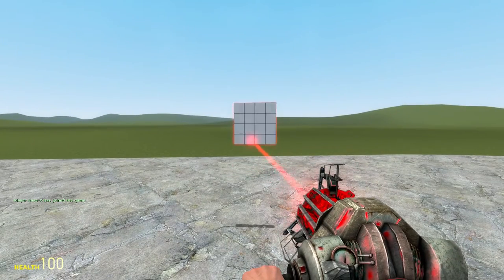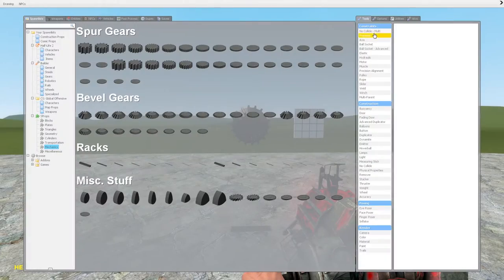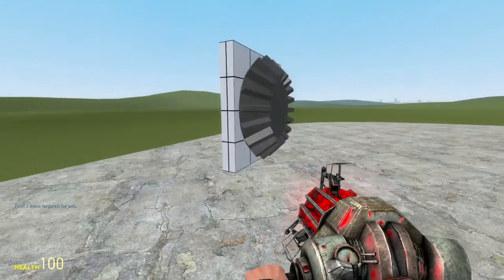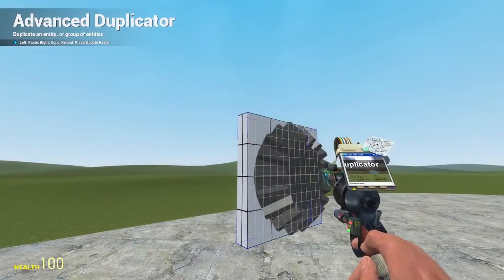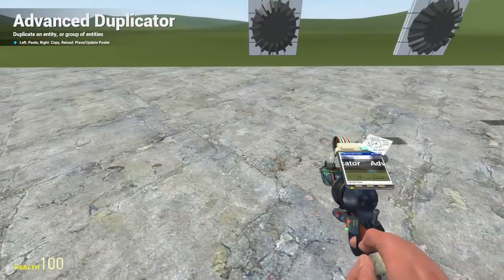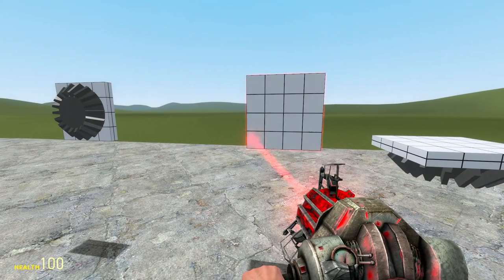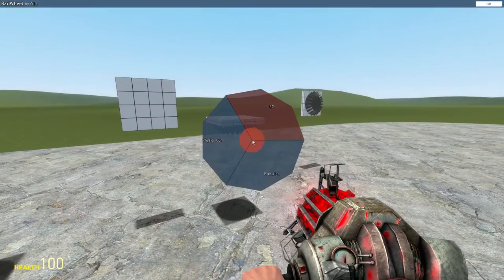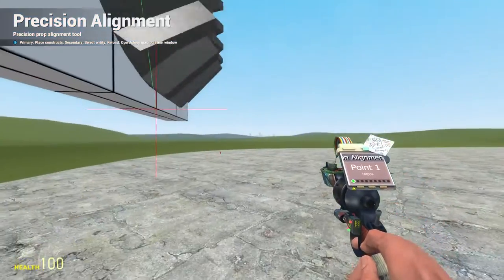UTD Garry's Mod Differential Demonstration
Differential construction using Garry's Mod for demonstration in visual data representation research.